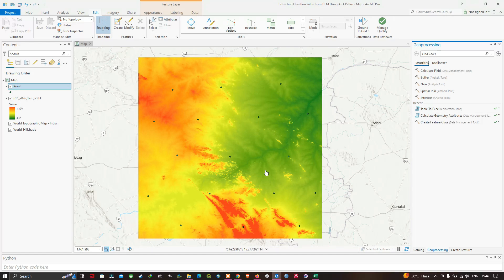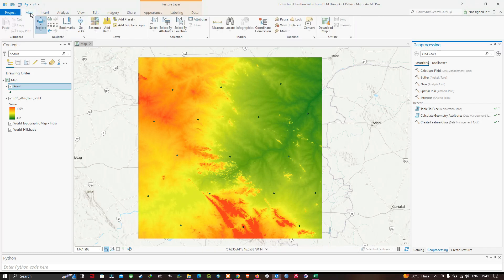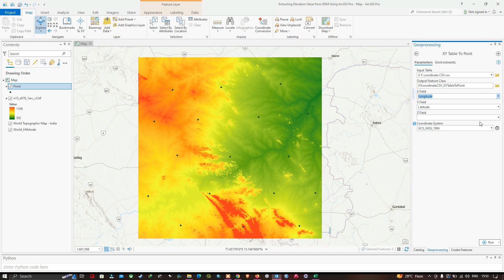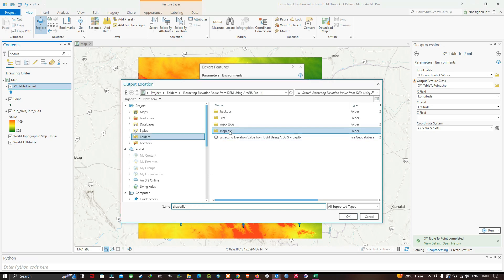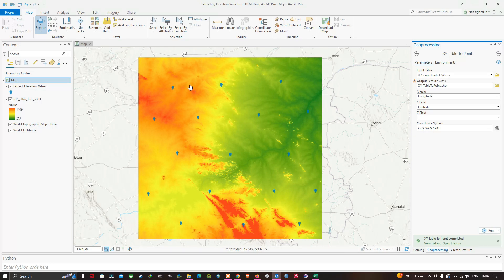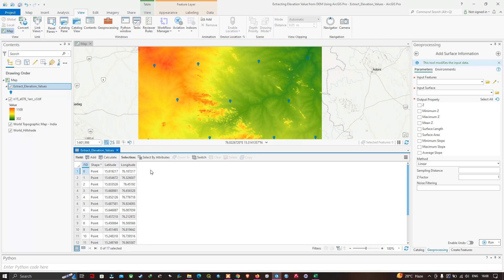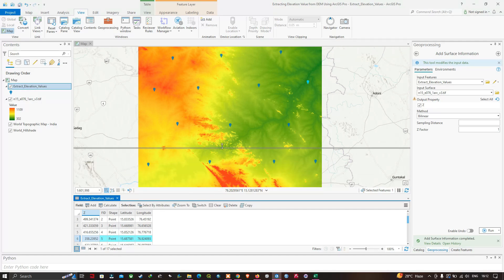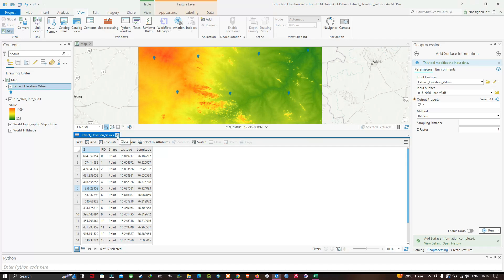Extracting Elevation Values from DEM with ArcGIS Pro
🗻 Elevate your GIS skills with our latest tutorial! Join us to learn how to extract precise elevation values using ArcGIS Pro.
🌐 In this step-by-step guide, we'll walk you through the process of working with DEMs to extract elevation information. Whether you're a GIS enthusiast, a student, or a seasoned professional, this tutorial is designed to cater to all skill levels.
🔍 Key Topics Covered:
1. Visualize DEM data within ArcGIS Pro.
4. Dive into the techniques for extracting accurate elevation values from your DEM.
5. Visualizing maps.
🚀 Whether you're working on environmental studies, infrastructure planning, or simply curious about the elevation characteristics of a particular area, this tutorial will equip you with the skills to extract valuable insights.

👩‍💻 Ready to elevate your GIS game? Let's get started on this enlightening journey into the world of extracting elevation values from DEMs using ArcGIS Pro!